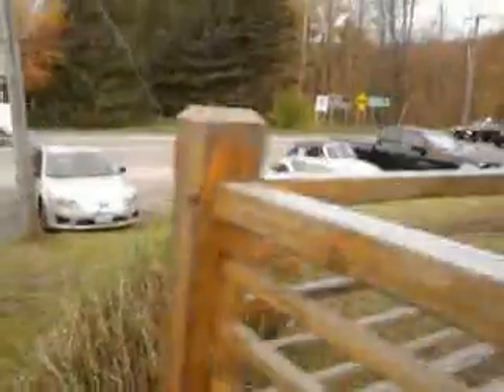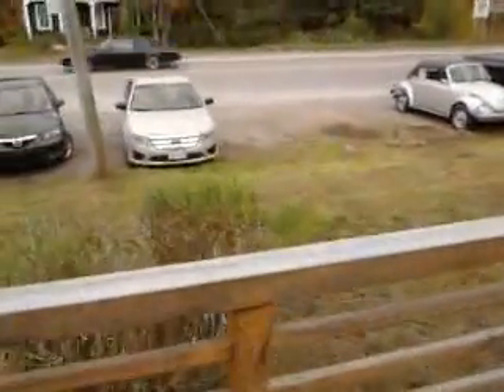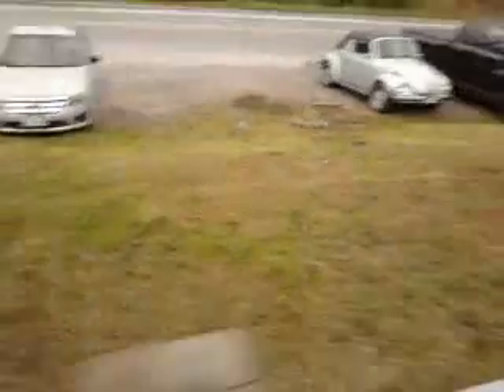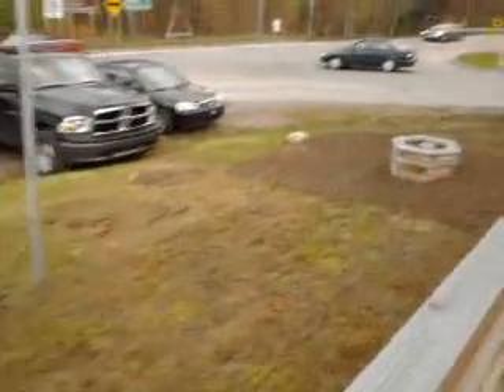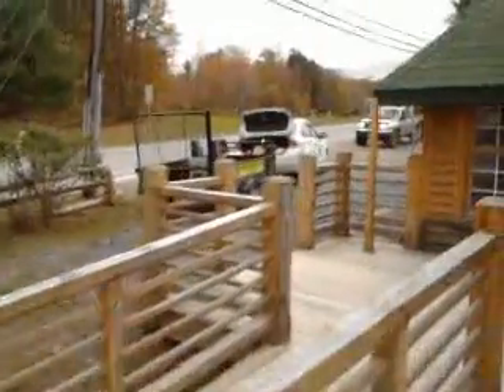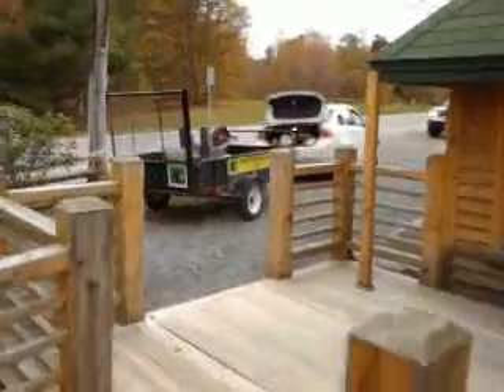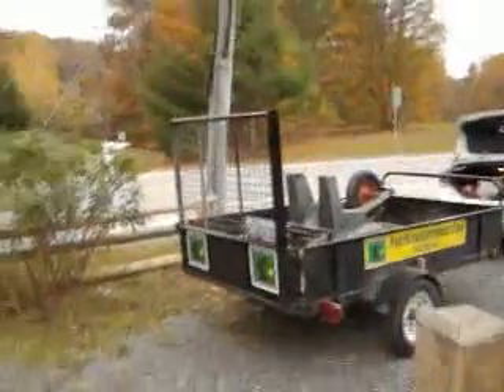Landscape clean up service-after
landscaping cleanup